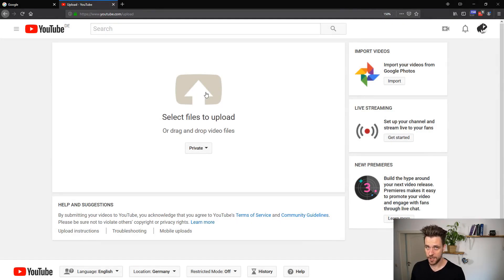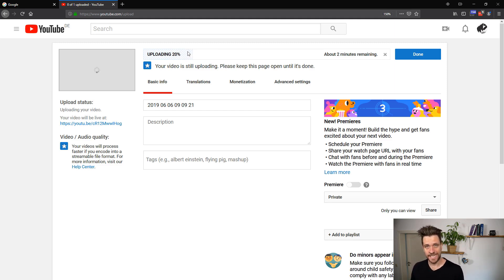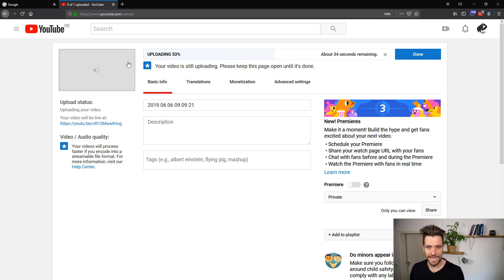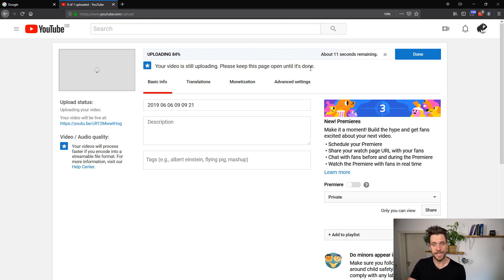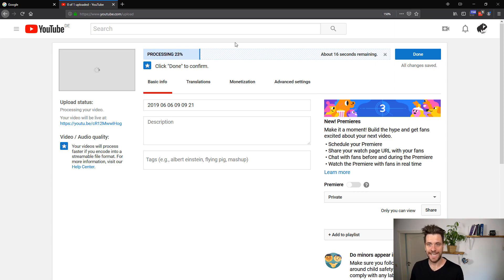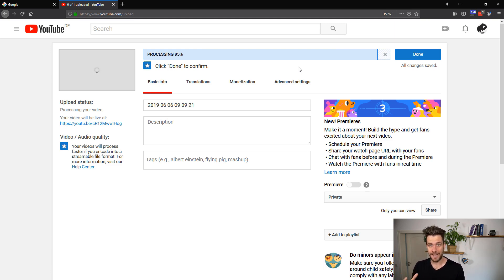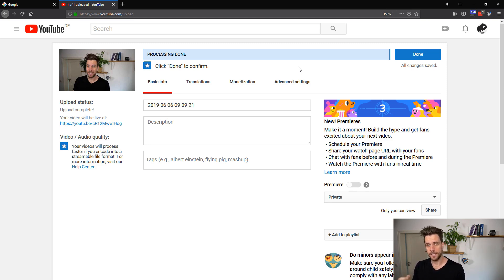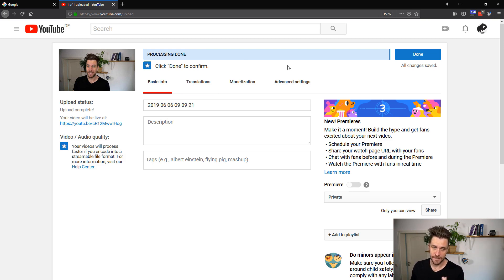RabbitMQ & Java: Meet the project you are going to build | Building a real-world messaging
What are you going to learn? In this episode you are going to learn everything about the project that you are going to build in this course: A Youtube-clone. Obviously, not a full Youtube clone, just a small sample of where messaging makes perfect sense, which is video image extraction.